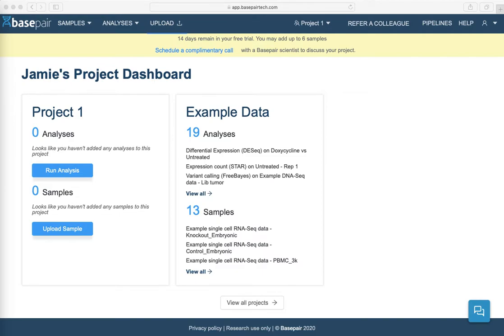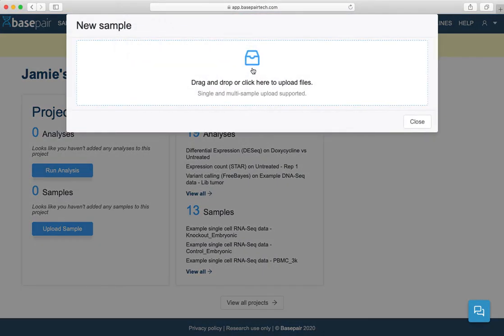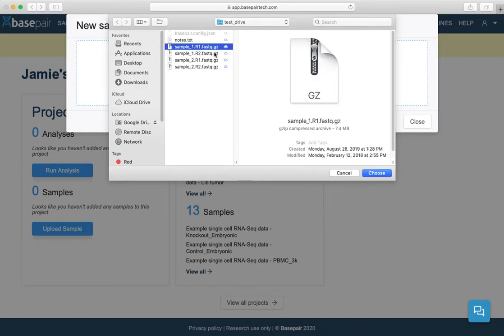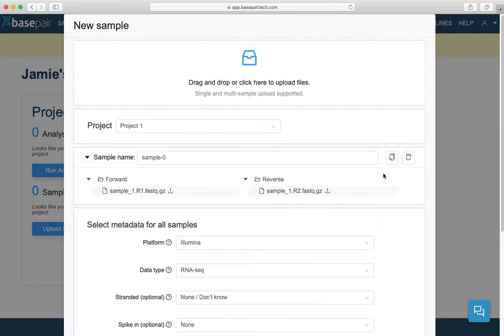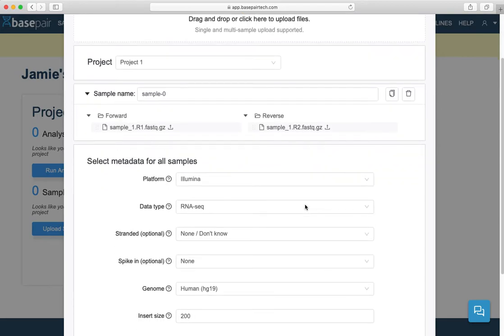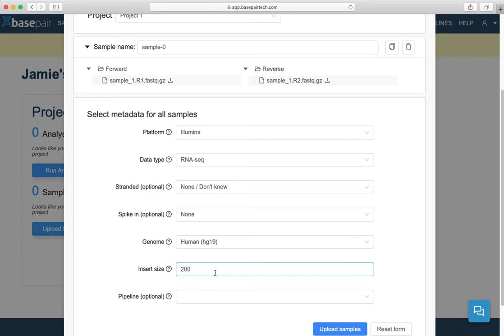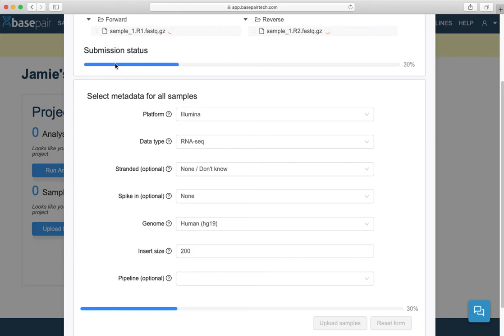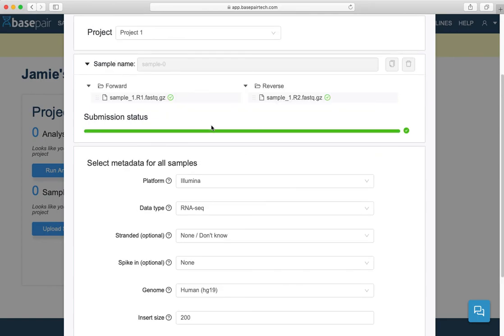How to Upload a Sample to Basepair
Basepair's upload system is very easy to use. Here, we walk you through how to upload a sample and select the metadata settings.